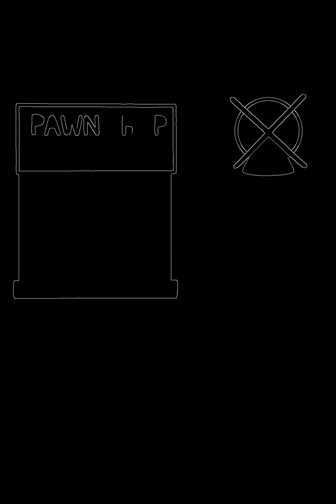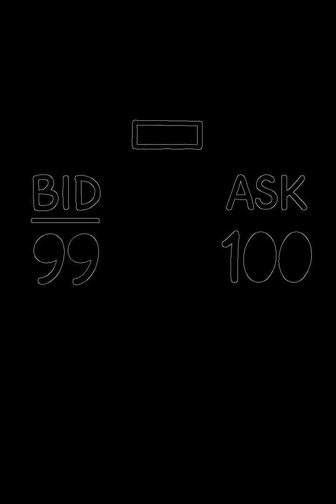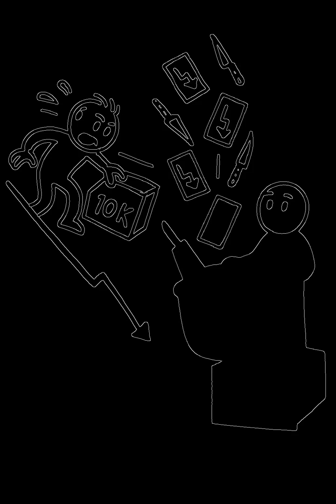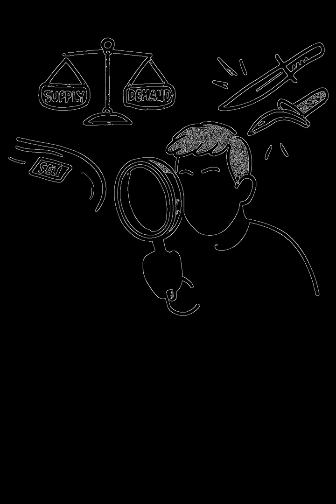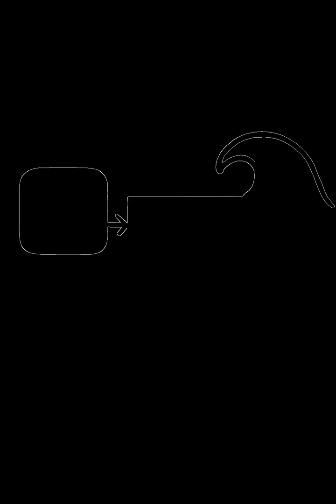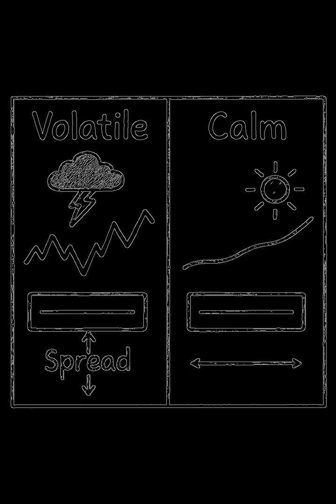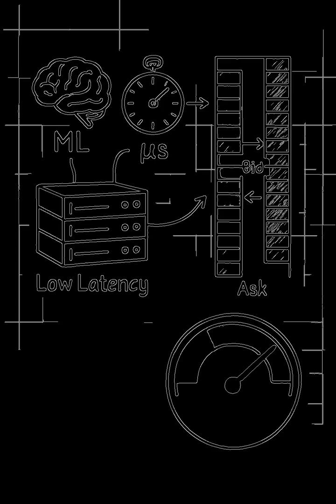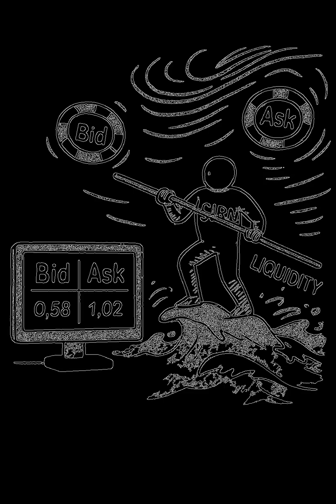I Was a Wall Street Quant — Here’s What Market Makers REALLY Do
I’m Alex Monahan — former quantitative trader at Susquehanna.
In 2 minutes, here’s what a market maker actually is.

Most people think market makers “control” the market.
The truth? They provide liquidity, take risk, and make the entire system function.
This is how they price trades, manage risk, and make money — explained simply.